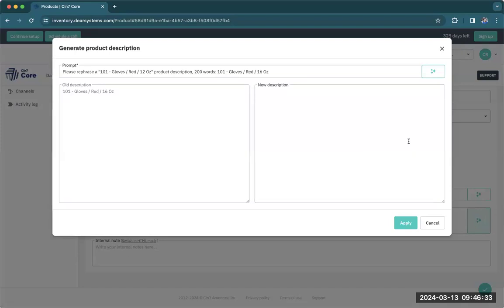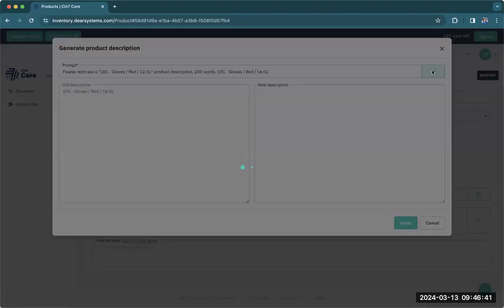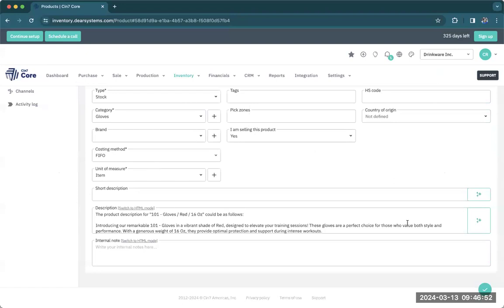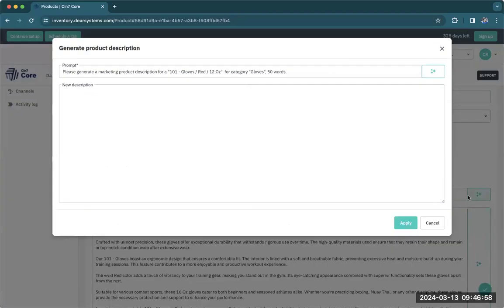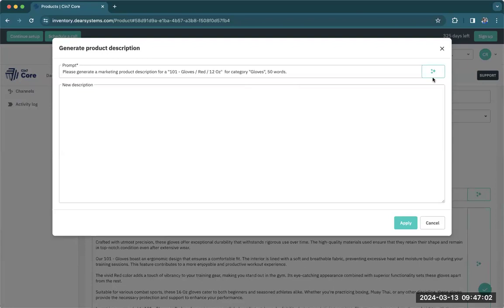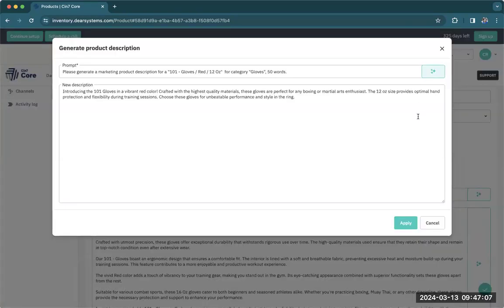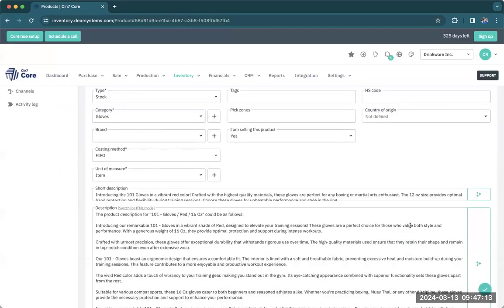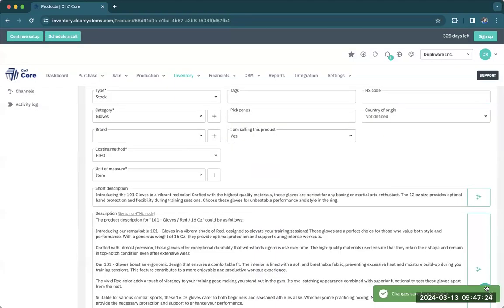Generate with AI